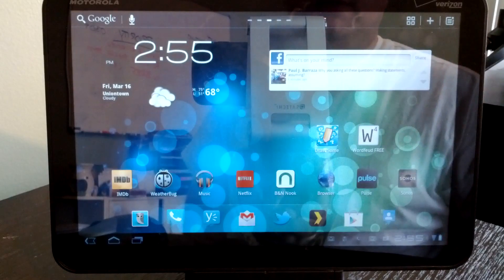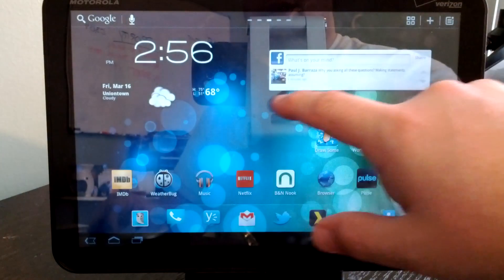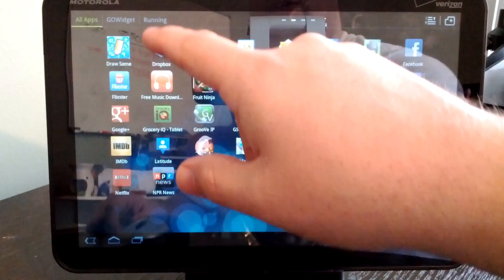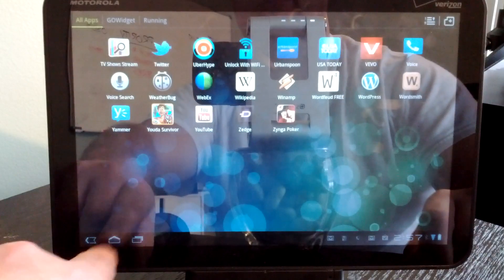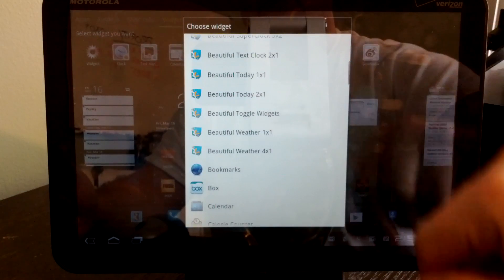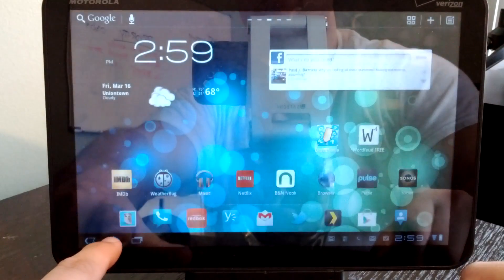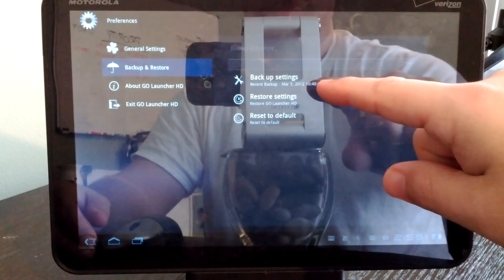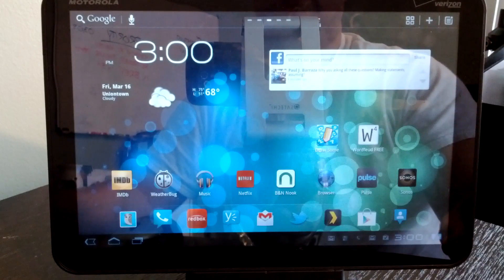Quick Look: Go Launcher HD for Android tablets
Scott Webster (@swebster77) spends a few minutes going over the new launcher for Android 3.X tablets.  If you're familiar with the home screen/launcher alternative for smartphone then the tablet iteration will feel very familiar.